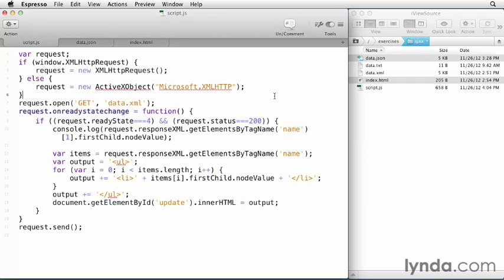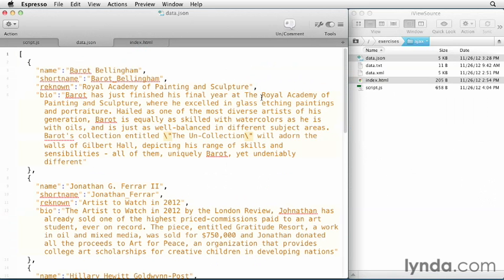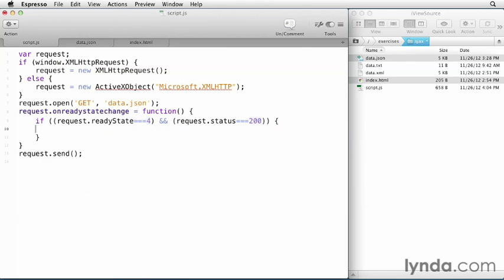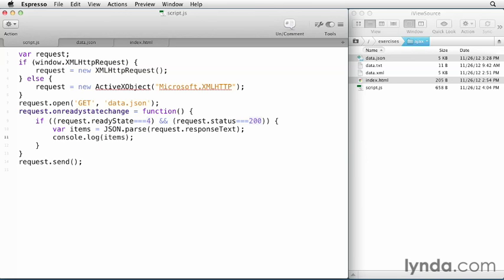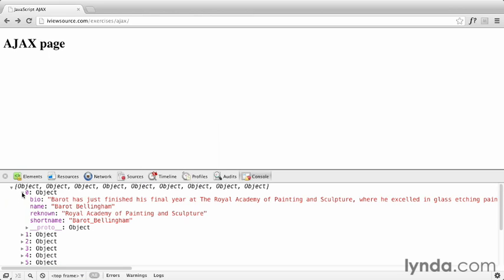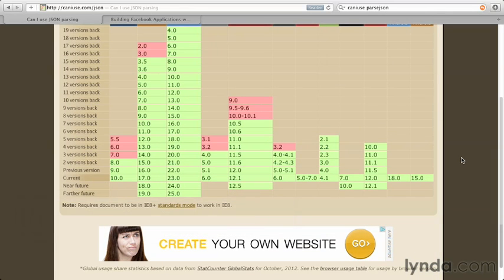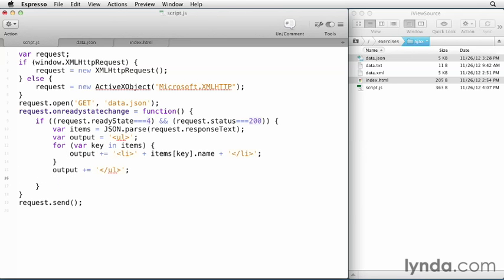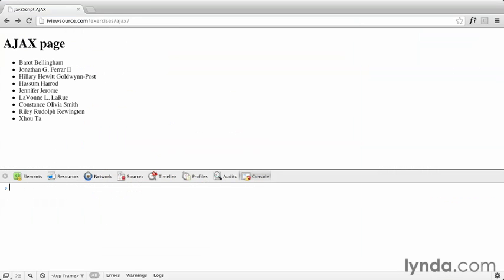02_04-Reading_JSON